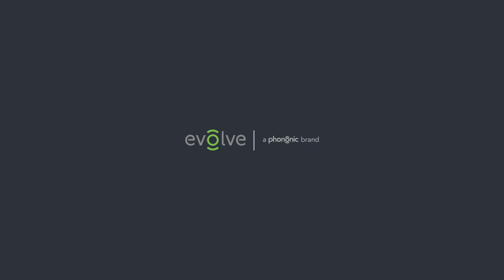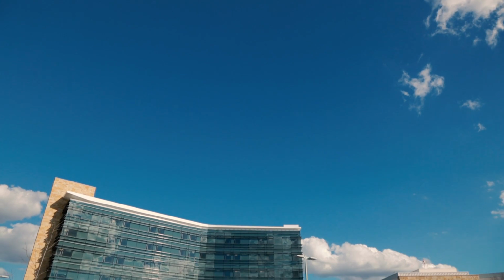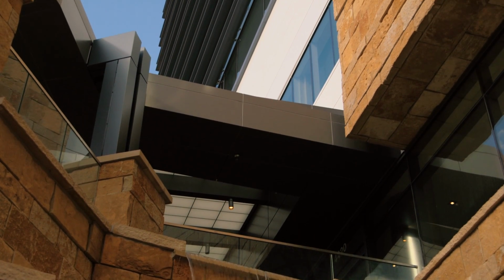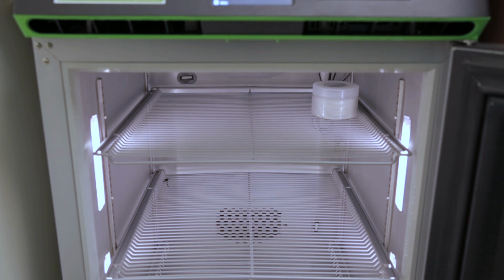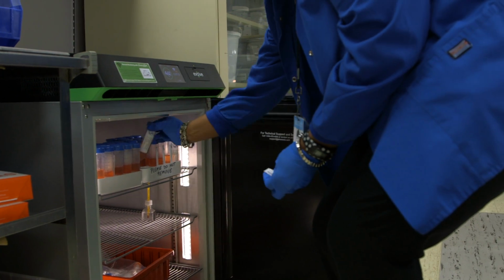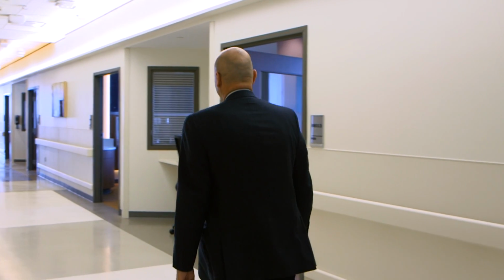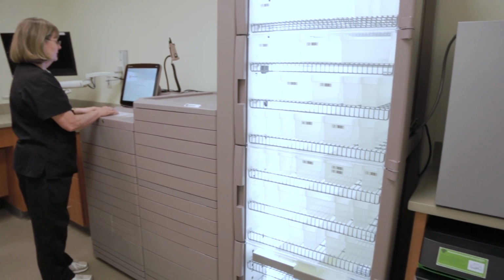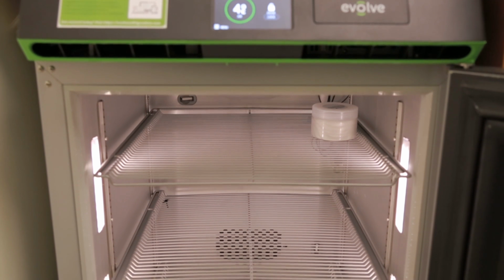Solid-state Refrigeration: Phononic and UNC REX Healthcare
Find out why UNC REX Healthcare selected Evolve refrigerators for its new heart & vascular hospital.